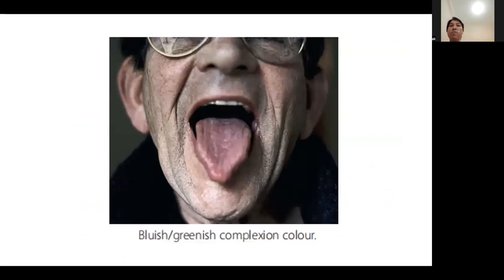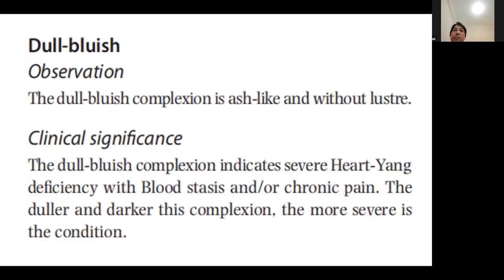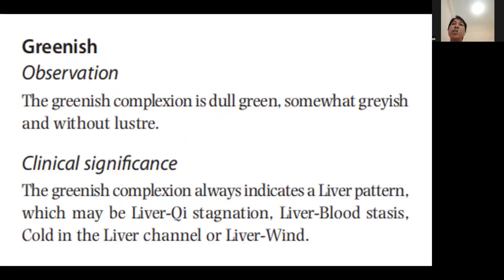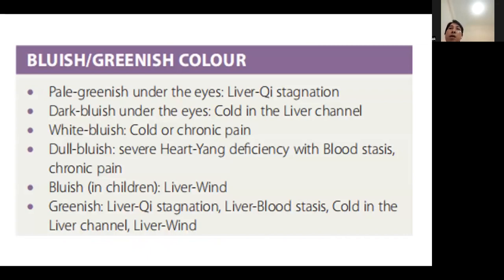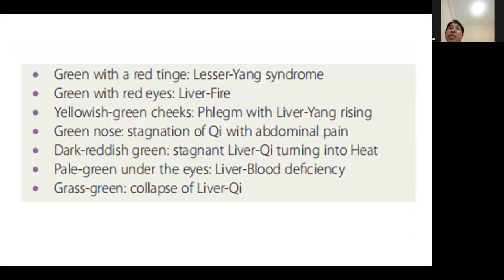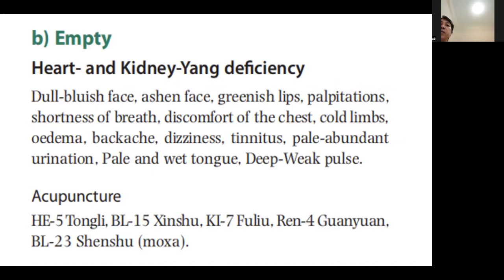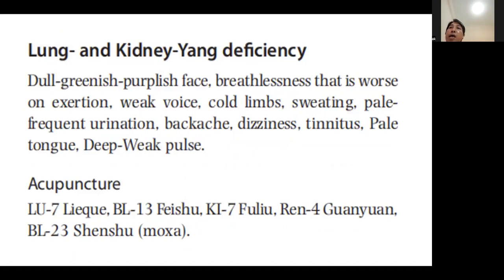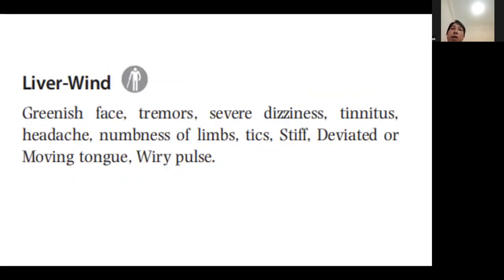BLUISH GREENISH COMPLEXION COLOUR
‘Bluish/greenish’ is a translation of the Chinese word qing, which can mean both blue and green. In the context of the Five Elements, it is the colour associated with Wood and it therefore makes more sense to translate it as green. In the context of facial diagnosis, qing can mean either bluish or greenish: for example, the qing colour may indicate a Liver pattern in which case it would be greenish, or interior Cold in which case it would be bluish